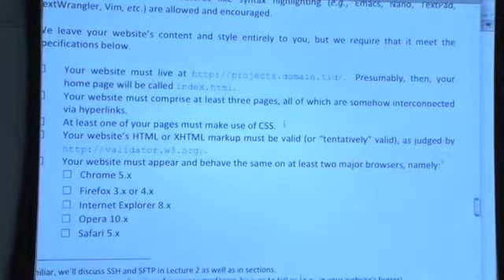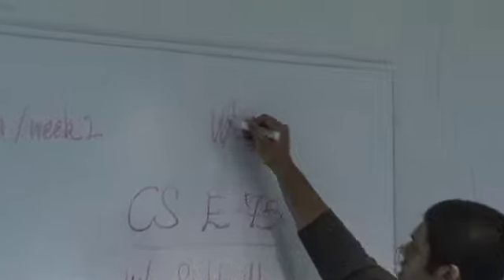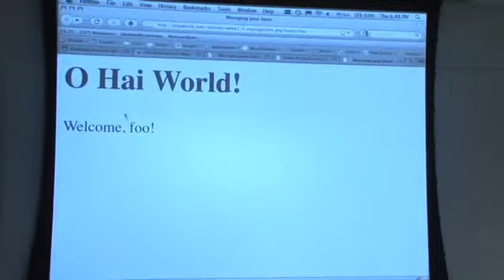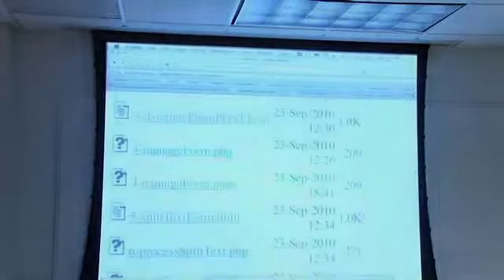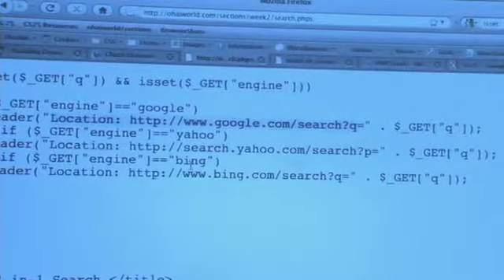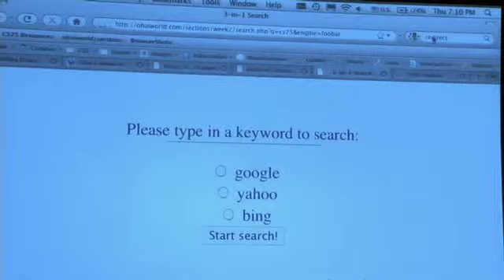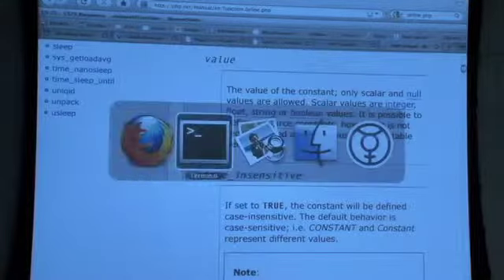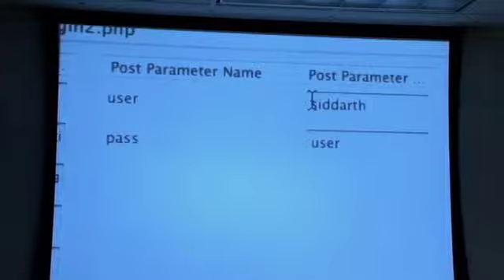Section 2: PHP, Continued